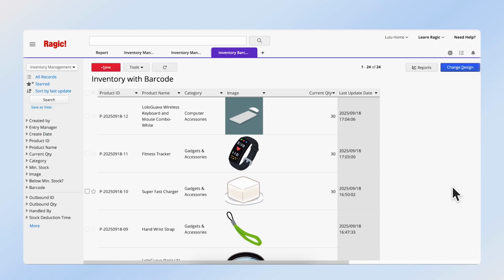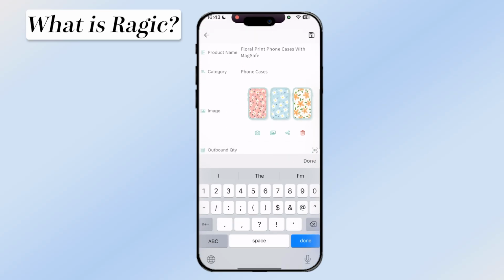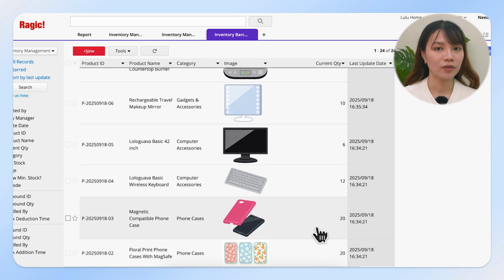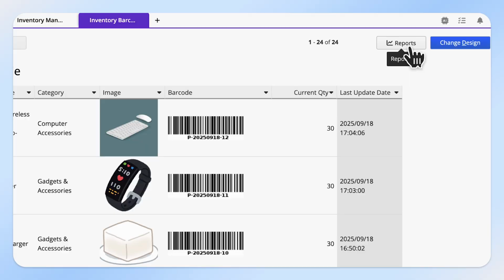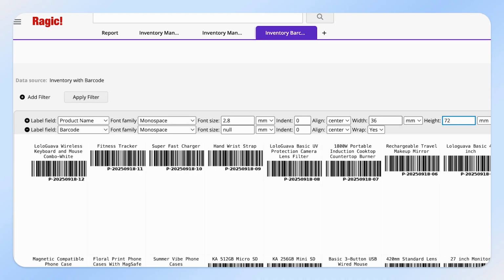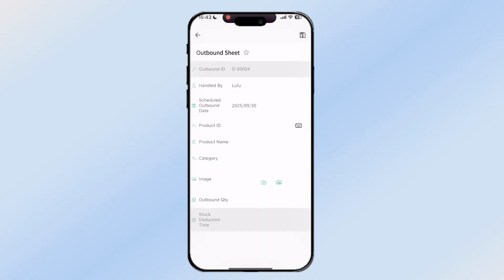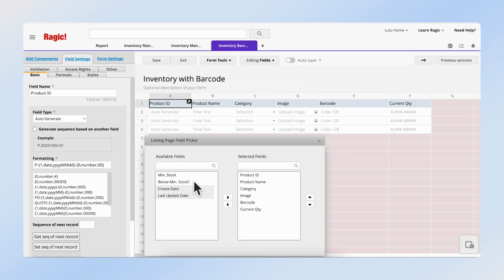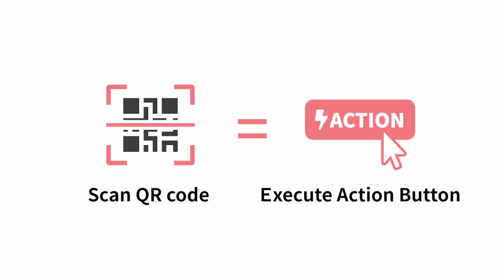Create Barcodes and Efficiently Track Your Stock Movements in Ragic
In this video, we’ll show you how to:
1. Generate barcodes
2. Print barcode labels
3. Use them with the Ragic inventory management system

With real step-by-step demonstrations, you’ll learn how to create barcodes in Ragic and manage your product stock in and out.

🎬 Video Timestamps:
00:00 Introduction
01:06 What is Ragic?
01:50 Inventory Management Template
02:15 Generating Barcodes
03:01 Label Maker
03:35 Label Stickers & Label Printers
04:30 Ragic App Demonstration
05:06 Tips and Tricks